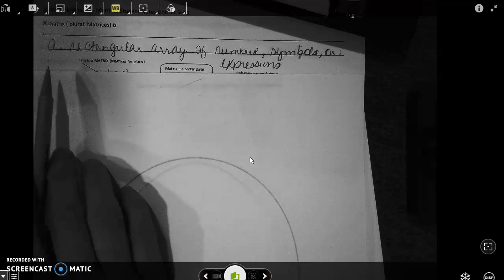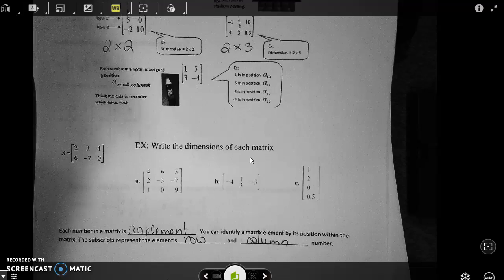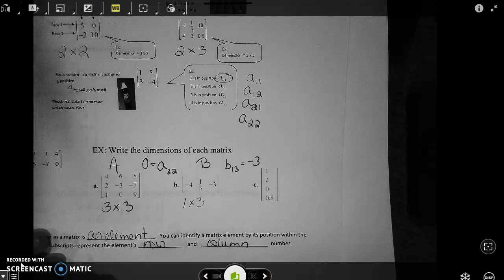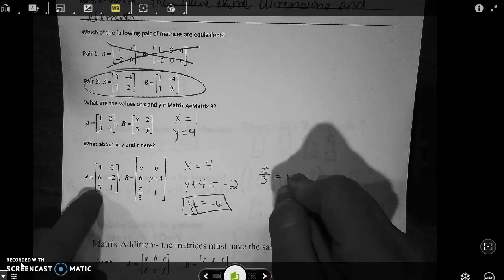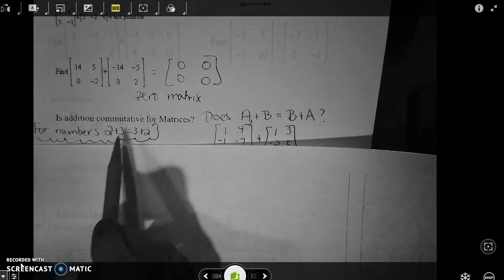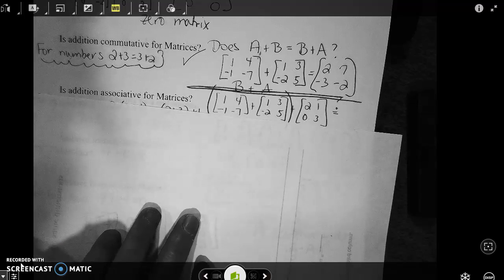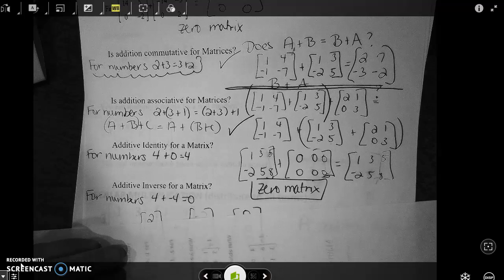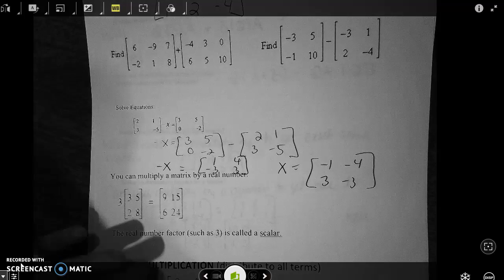Matrices Video #1 (add/subtract)